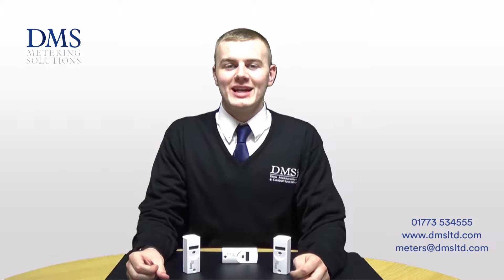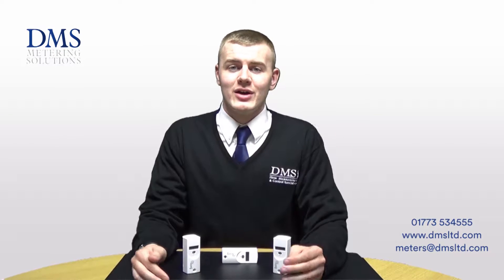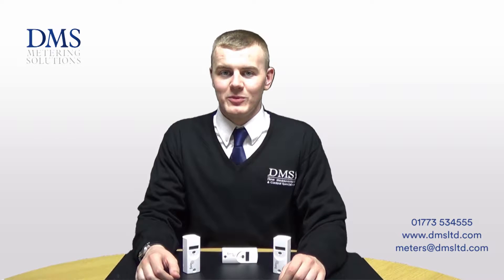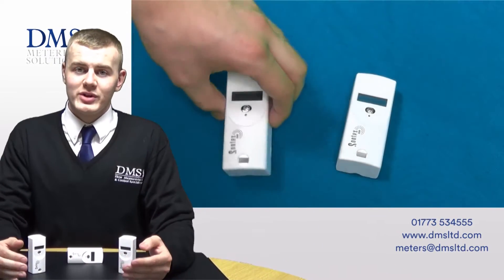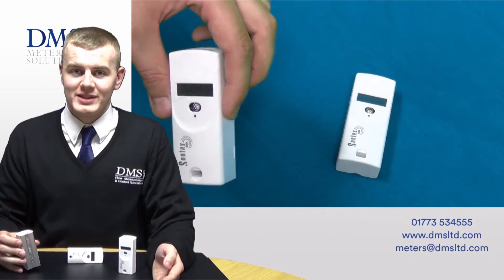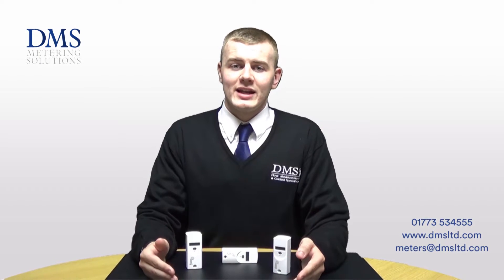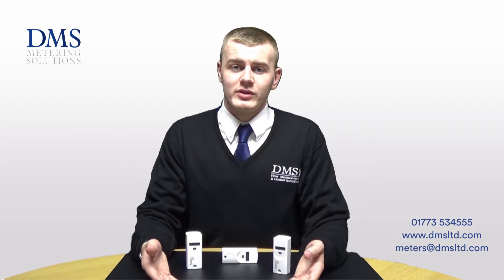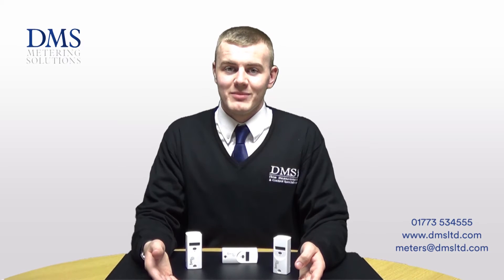Sontex Heat Cost Allocators from DMS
In this video Liam from our Sales team gives you an overview of the Sontex Heat Cost Allocators from DMS.